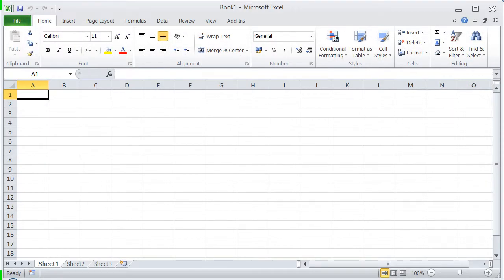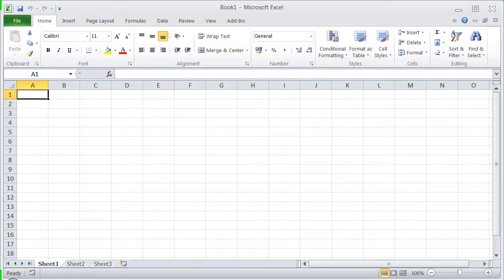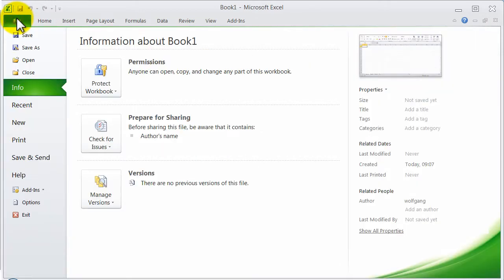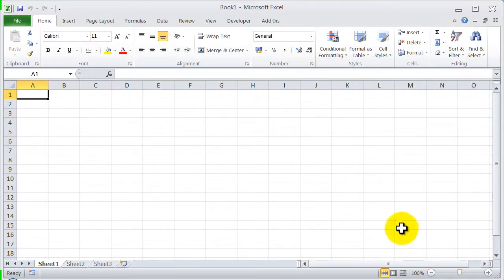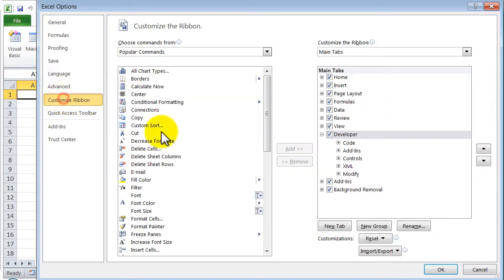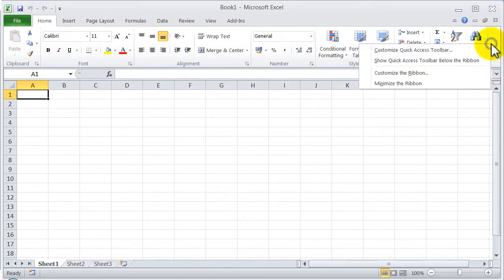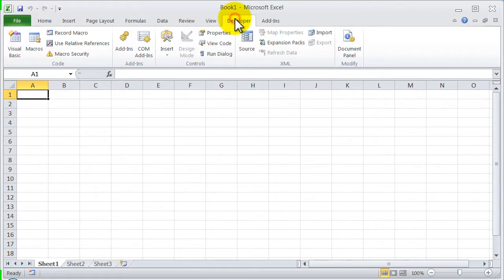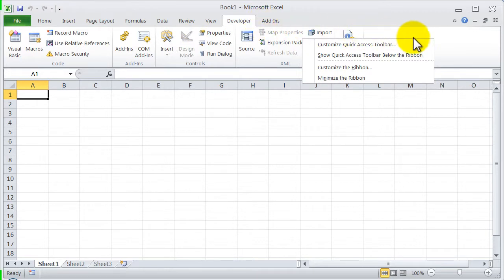#005 - How to enable or disable the Developer Tab in Excel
Another short quicktip. This time I show you how to enable or disable the Developer Tab in the Ribbon of Excel. Of course you can use this method for all tabs you want to show or hide.